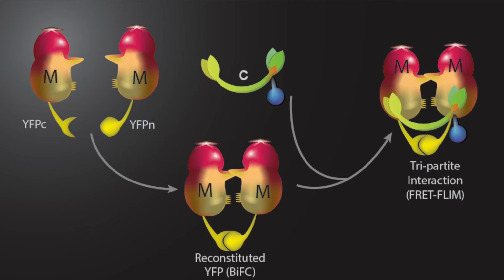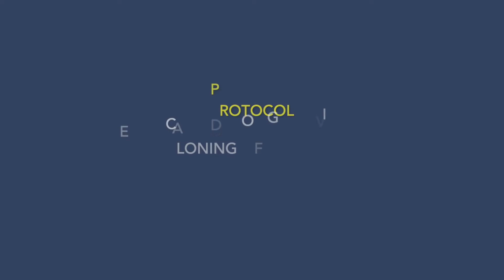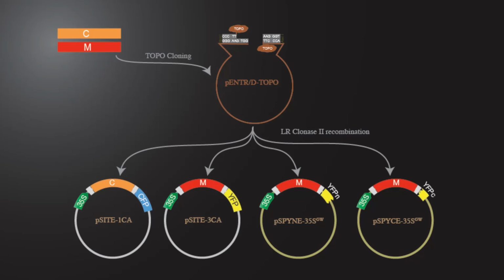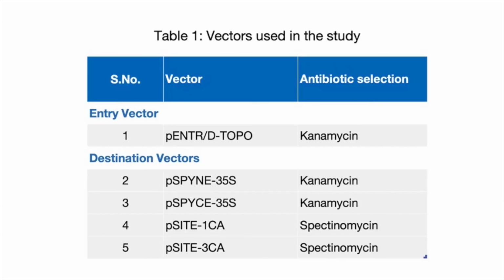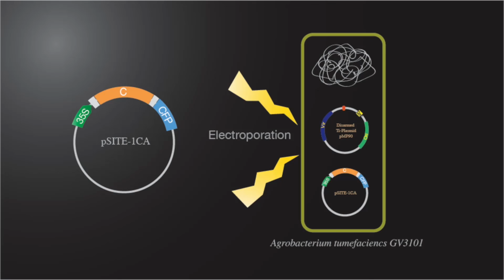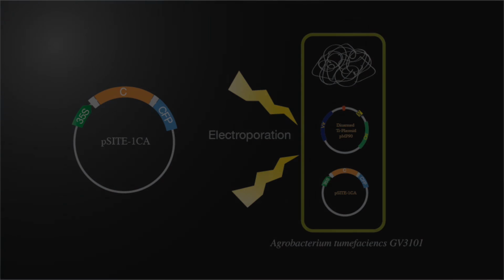Tripartite Interaction: MADS-Box Transcription Factor & Calcium Sensor Protein l Protocol Preview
Determination of Tripartite Interaction between Two Monomers of a MADS-box Transcription Factor and a Calcium Sensor Protein by BiFC-FRET-FLIM Assay -  a 2 minute Preview of the Experimental Protocol

Neelima Boora, Vibha Verma, Ridhi Khurana, Gautam Gawande, Sanchi Bhimrajka, Komal Chaprana, Meenu Kapoor, Sanjay Kapoor
University of Delhi South Campus, Interdisciplinary Centre for Plant Genomics, Department of Plant Molecular Biology; Guru Gobind Singh Indraprastha University, University School of Biotechnology;

Here we present, a method to visualize ternary complex formation between three protein partners using fluorescent-tagged proteins by BiFC based FRET-FLIM assay. This method is valuable for studying protein-protein interaction complexes in vivo.